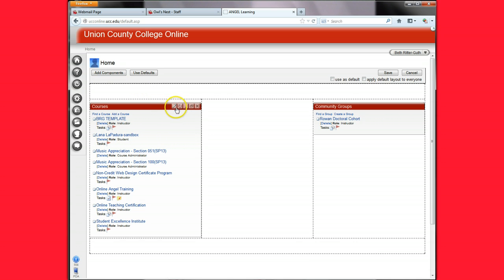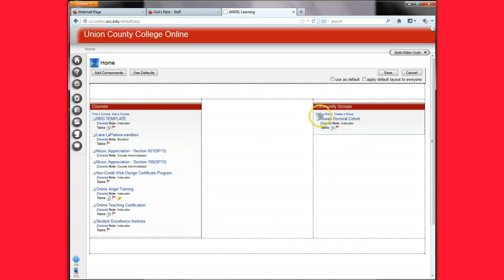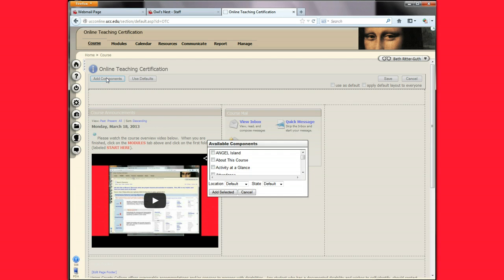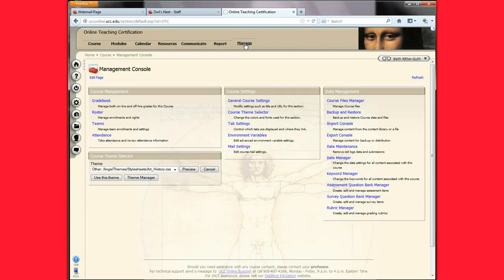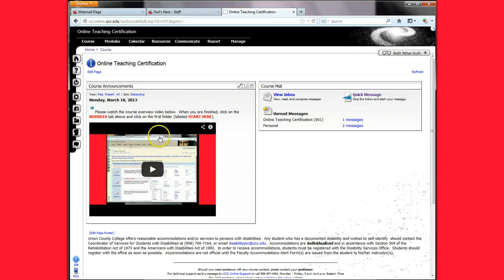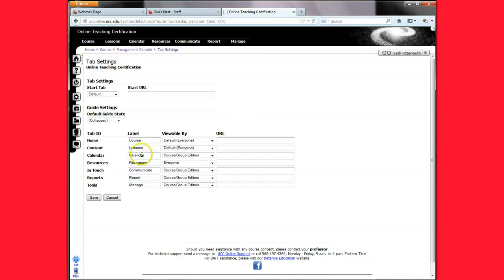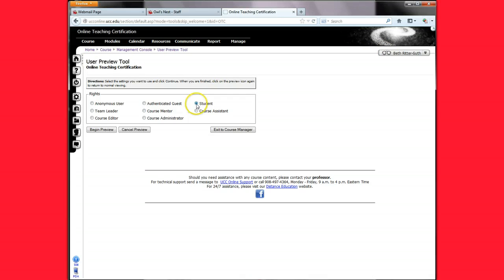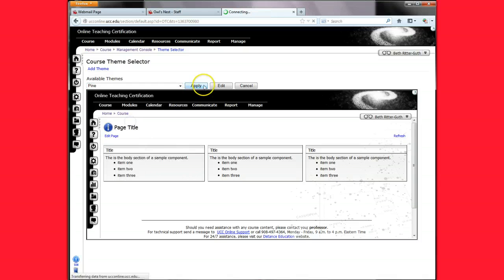Module 1: Template and Nugget Training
This is the ANGEL tool training for module 1.